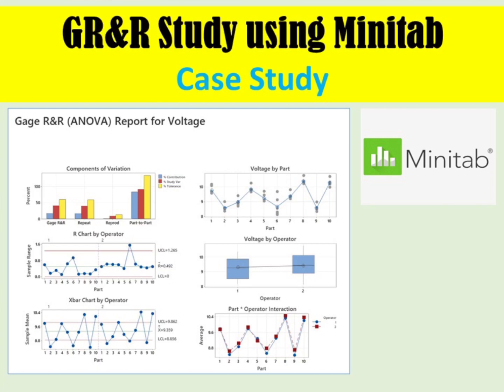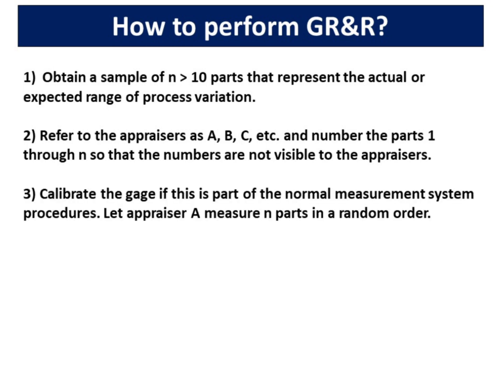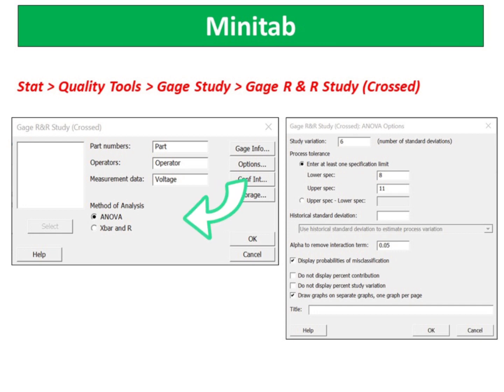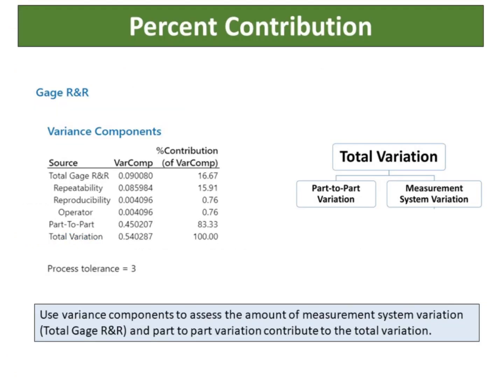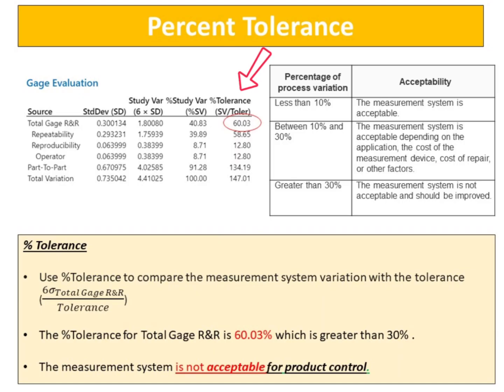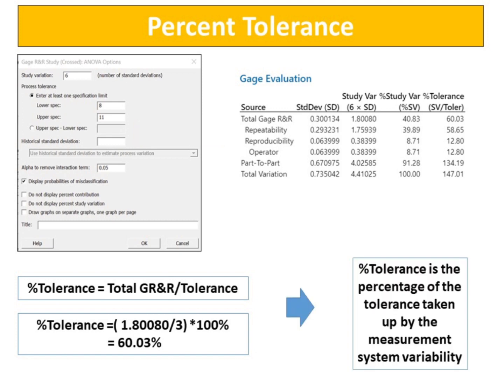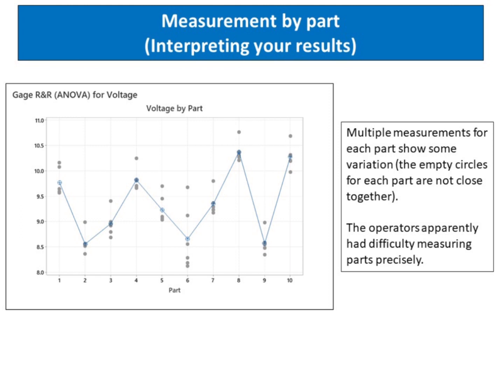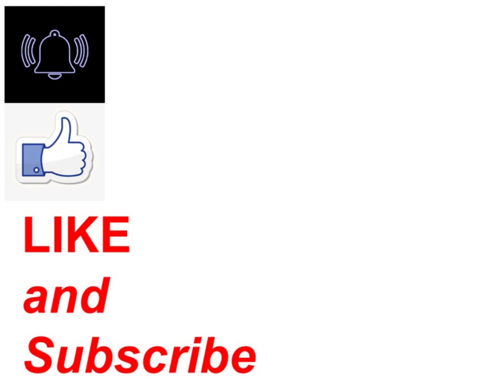GR&R Study using Minitab |Case study|Measurement System Analysis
You can analyze the Gage R&R study using one of the following analysis techniques: Average and Range Method and ANOVA.

What is the difference between 2 methods?

For ANOVA method, this method provides an additional test for the interaction between the operators and the parts other than operator
main effect. However, for Xbar-R method or average and range method,no interaction study between the operators and the parts